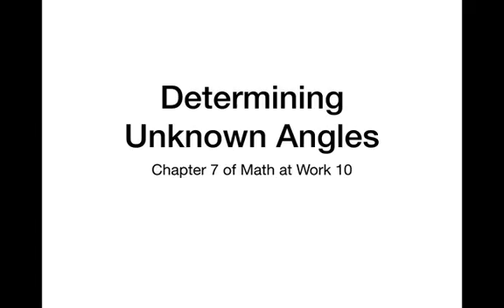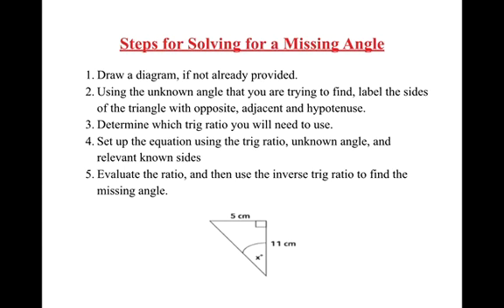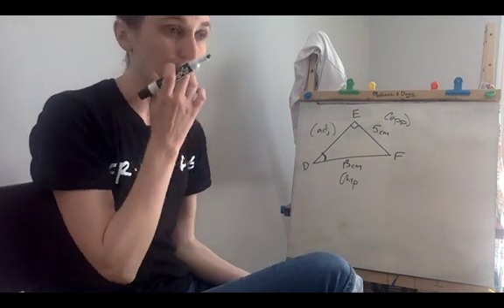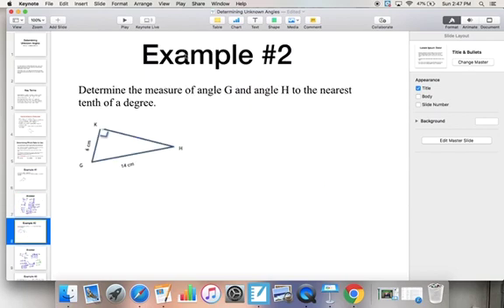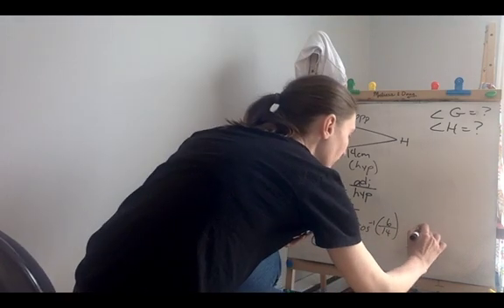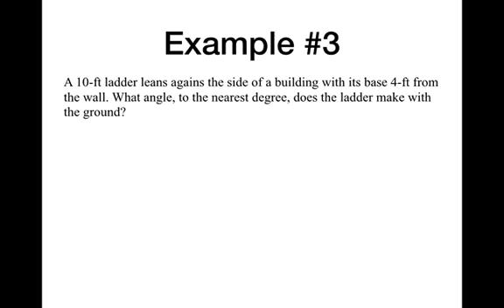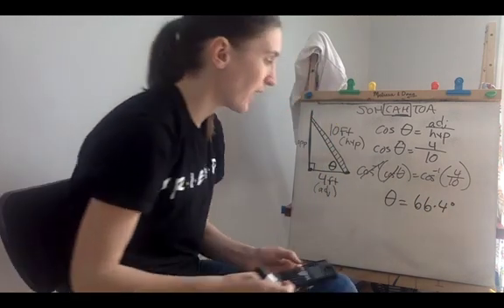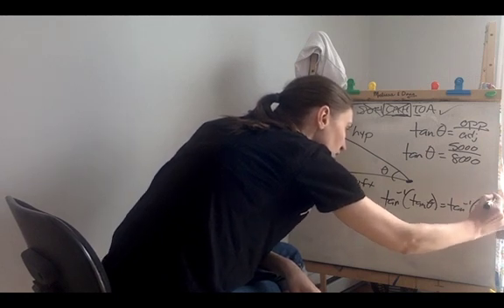Determining Unknown Angles Video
Math at Work 10 Video Lesson on how to use inverse trigonometric ratios to find missing angles of right triangles.